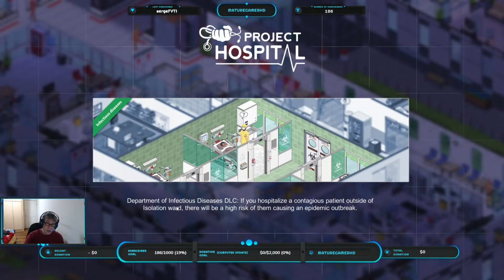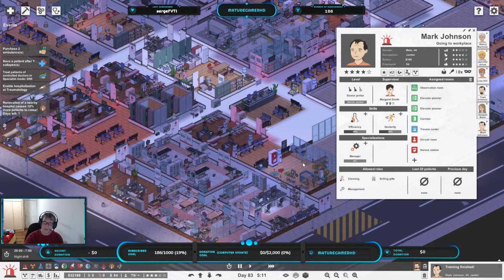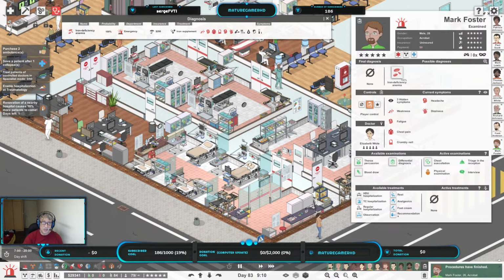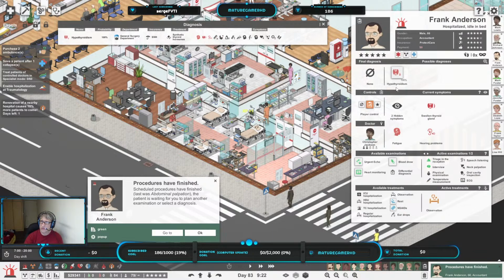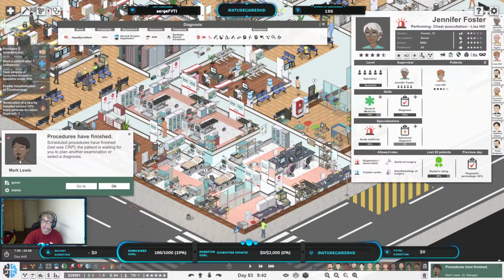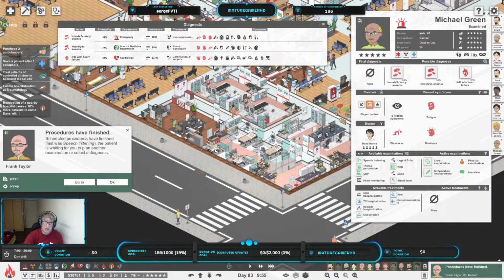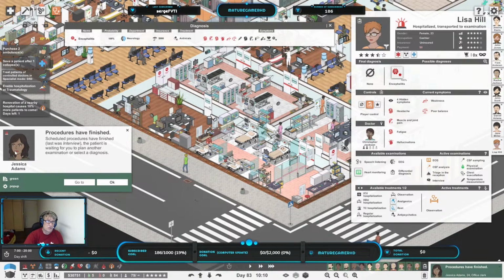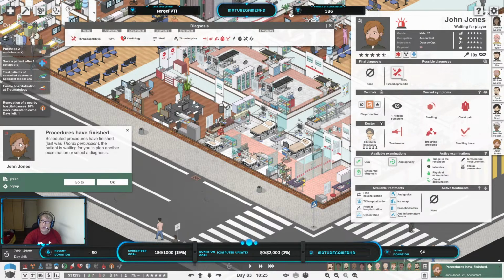[LIVE] Stuck in bed again? - Let's play - Project Hospital Ep.53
In this episode of Project Hospital, we keep trying to make hospitalization work, we really must figure it out how to let out patient in the observation room get released...

(Donations and other form of tips - like cheers on Twitch, or superchat once monetization is available - are never going to be expected or required, and no plans for any "money wall" for any of my future videos or streams, but if so decided, your support is always greatly appreciated.